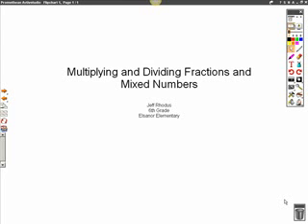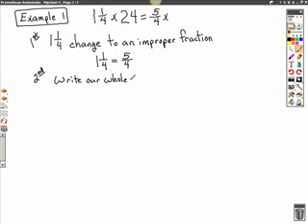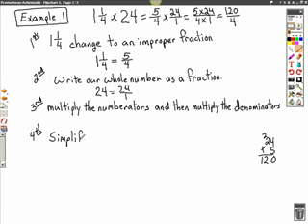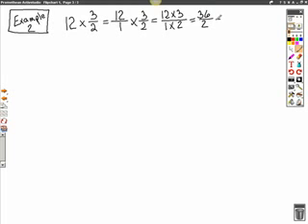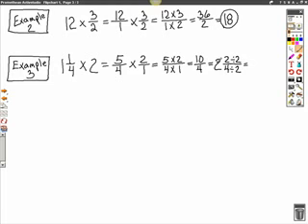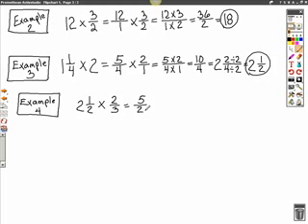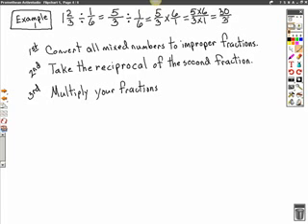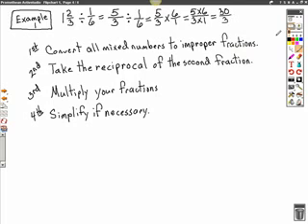Multiplying and Dividing Fractions and Mixed Numbe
Examples of multiplying and dividing fractions and mixed numbers.